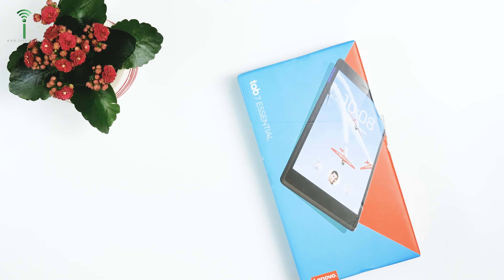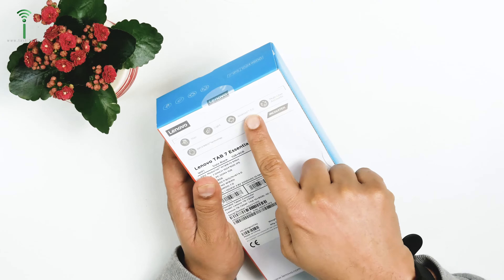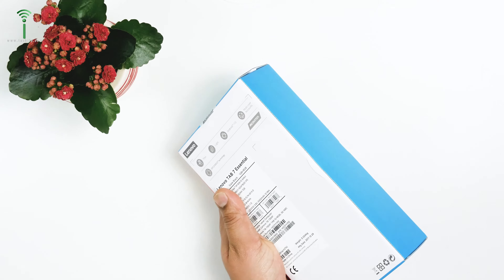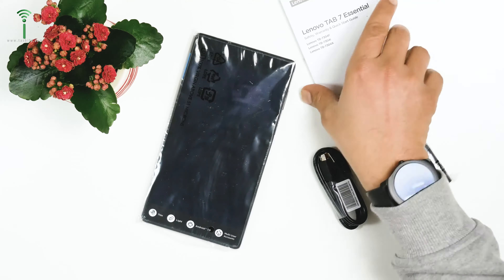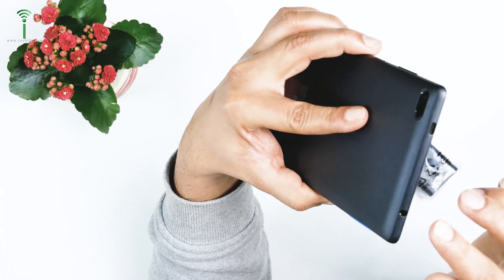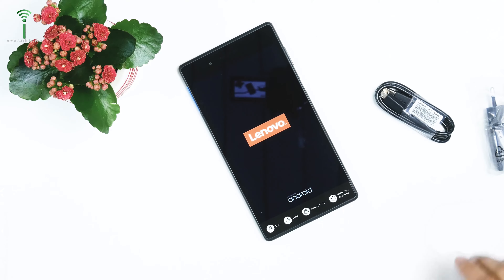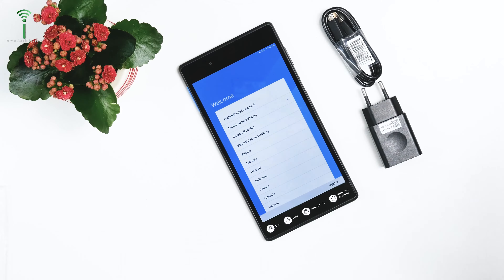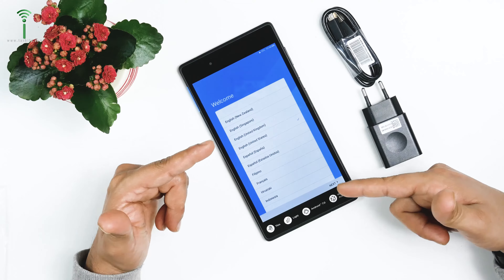Best Tablet for IKEA Smart Bulbs Lenovo Tab 7 Essential By Tashify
Lenovo Tab 7 Essential setup with ikea tradfri homekit light settings.